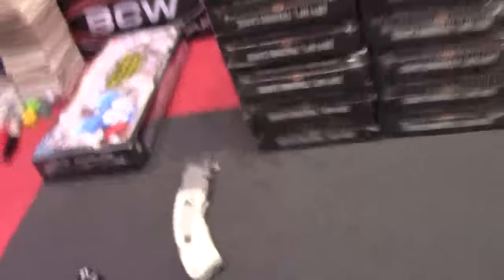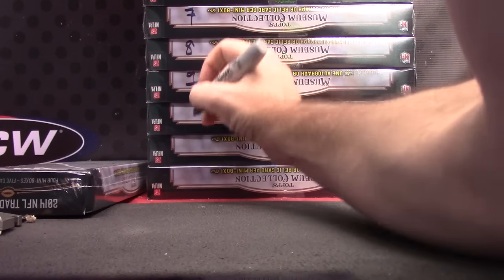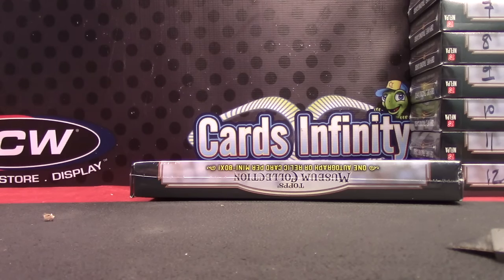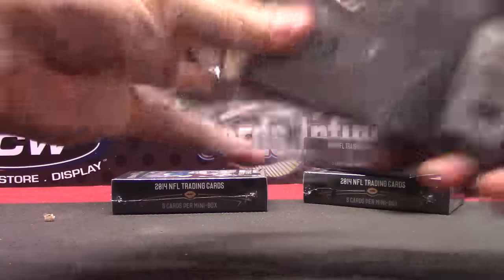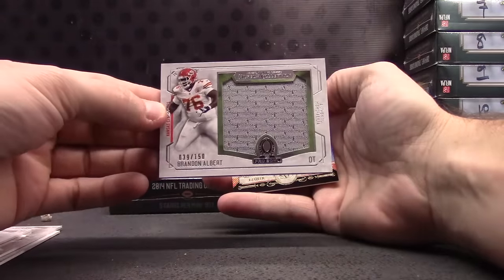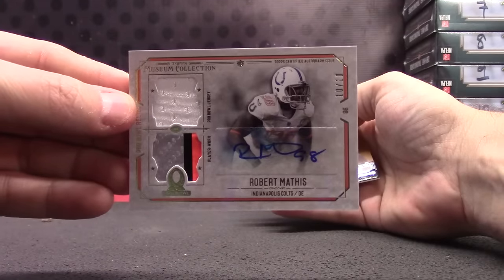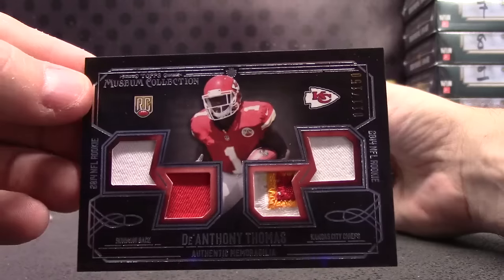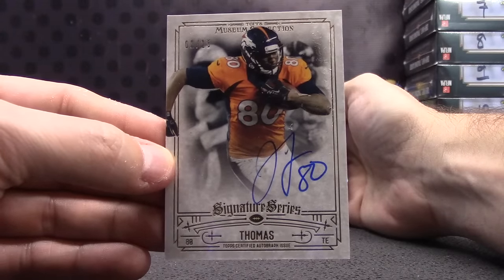Denny's 2014 Topps Museum Football Box Break